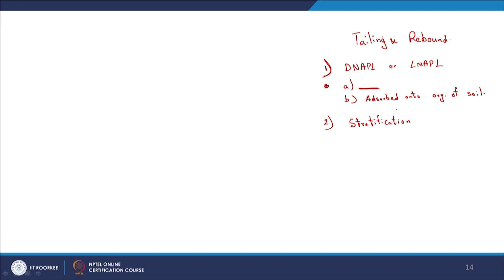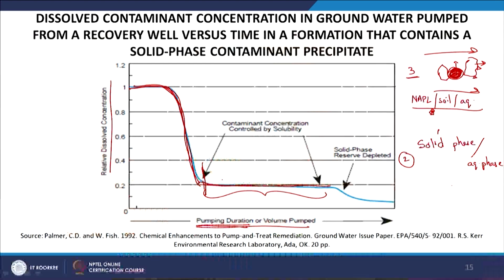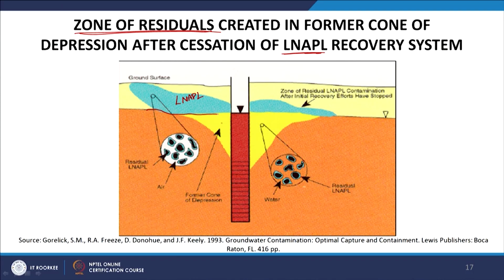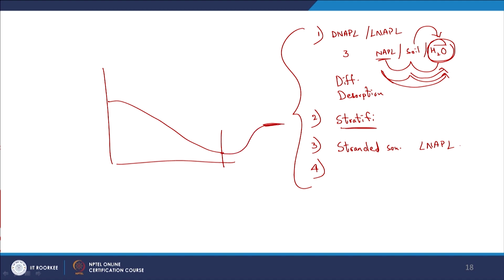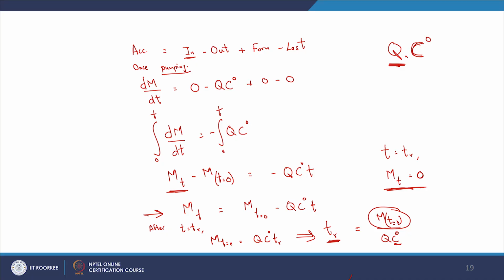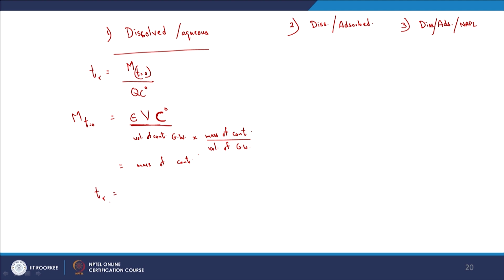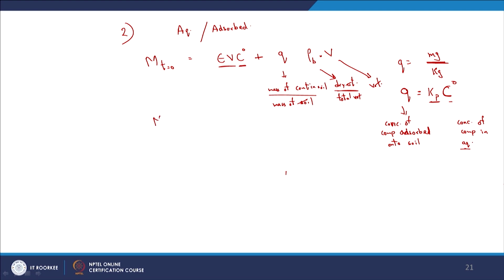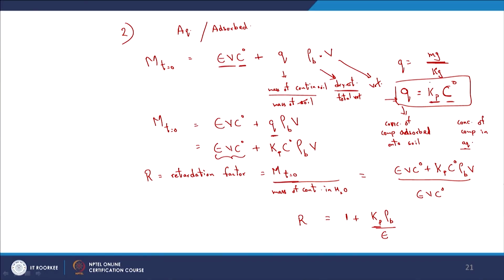Remediation of contaminated GW by Pump and Treat-II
Remediation of contaminated GW: Pump and Treat Method-Part 02